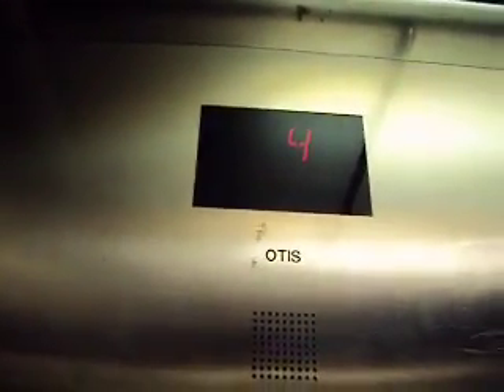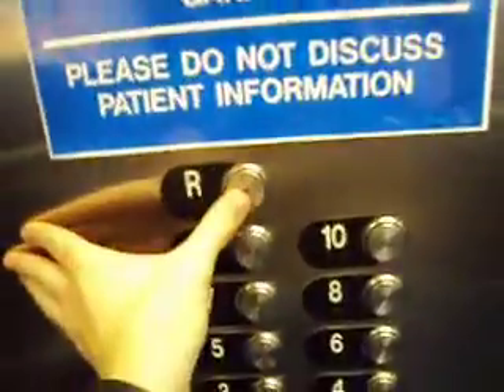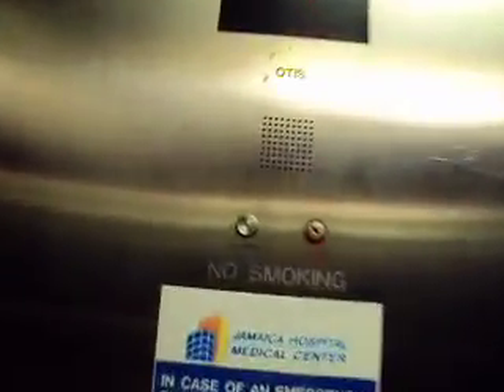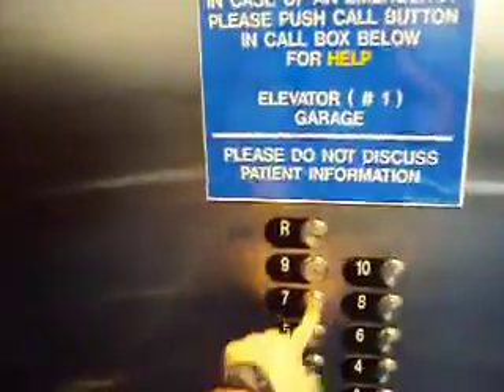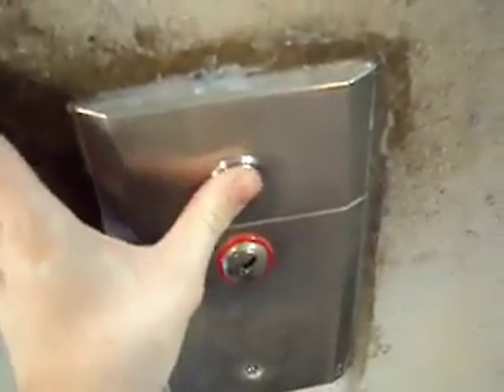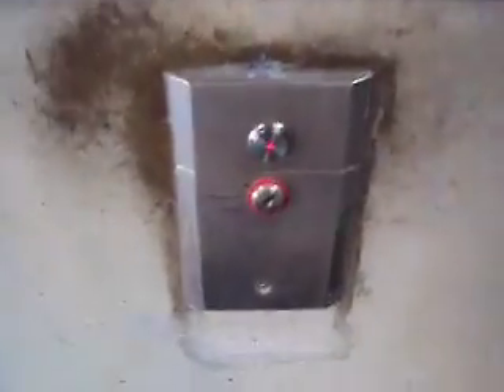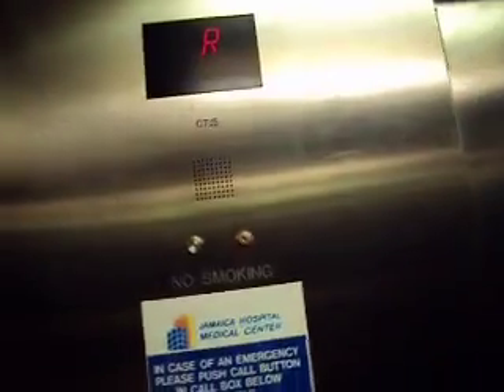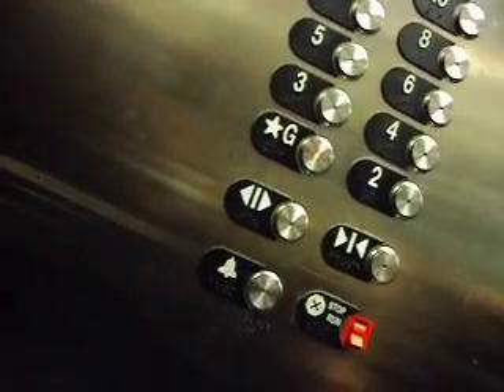OTIS 2000T Series 2 Elevators in the Parking Garage [Jamaica Hospital]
Well these were interesting! One of them was, inexplicably, in Phase 1 Fire Service.

Anyways these are the elevators for the parking deck at Jamaica Hospital. They're 2000T (not Gen2) and only the right one was behaving properly. The other one was in fire service, buzzing indefinitely, until a little later on it closed it's door. The external indicator was still blinking though, so it was still in Fire Mode. These elevators also had Series 4/Luxury Series Hall Fixtures.

Brand: Otis
Installed: 2003
Machine: Geared Traction
Floors Served: *G, 2, 3, 4, 5, 6, 7, 8, 9, 10, R
Fixtures: Series 2, Series 4 Hall Fixtures.
Fear/DT Index: Low. They're fine but going into Fire Service for no reason may point to a bad controller.